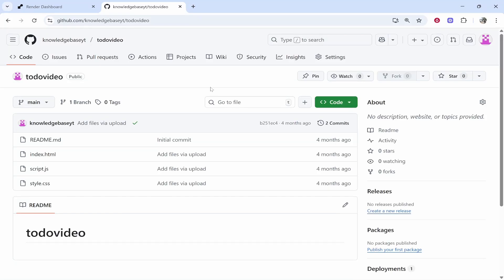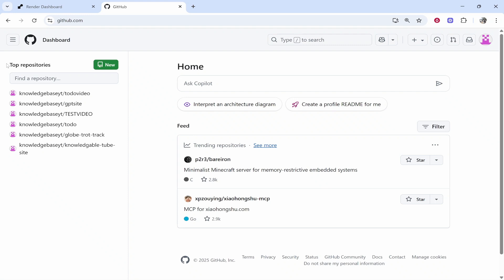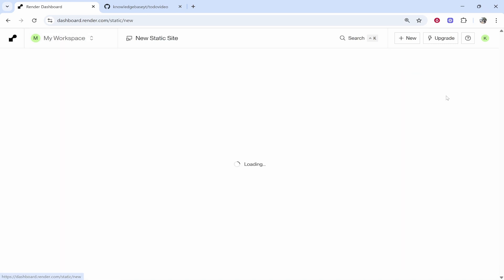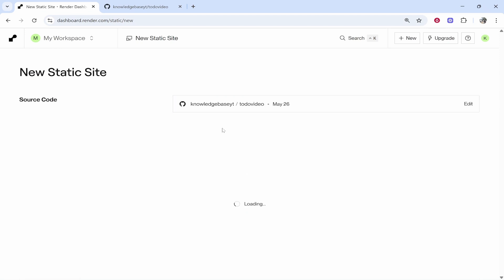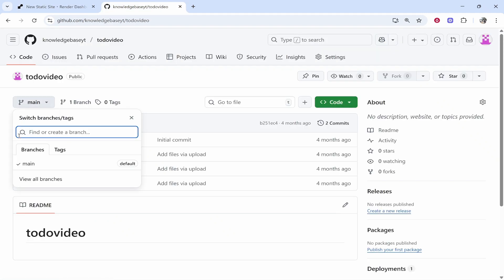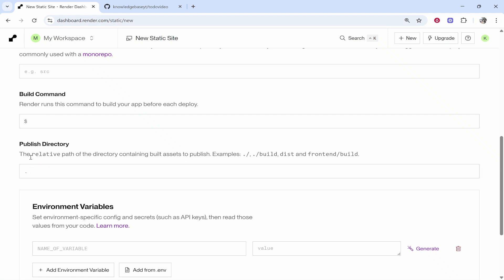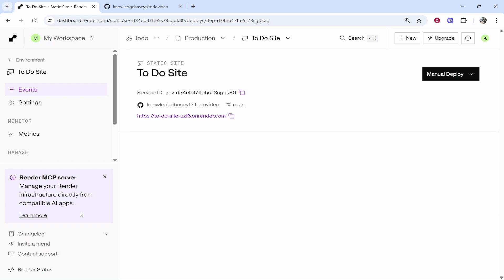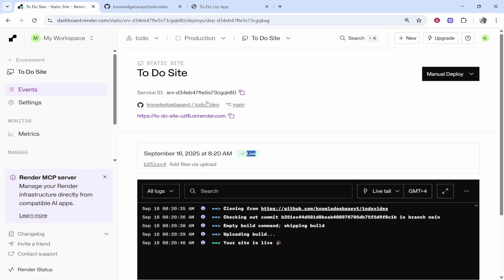How To Deploy Github Project on Render (Step By Step)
In this video, I show you how to Deploy Github project on Render. Did this video help? Thanks!